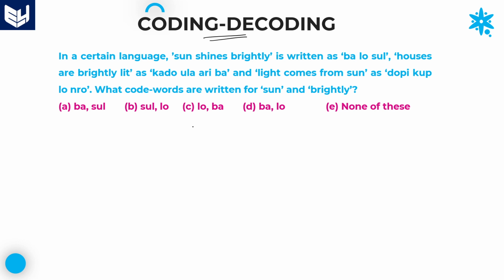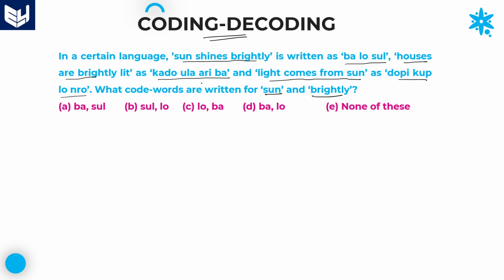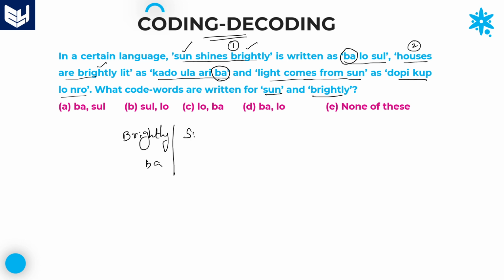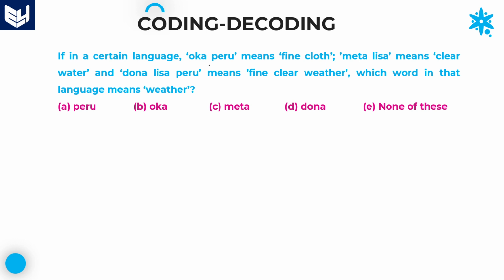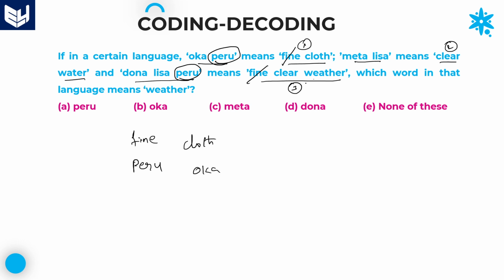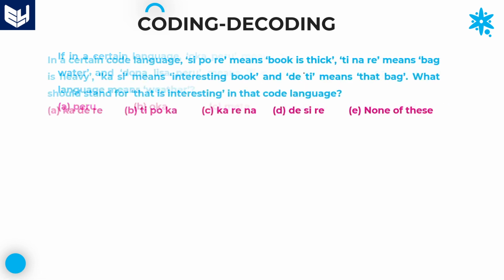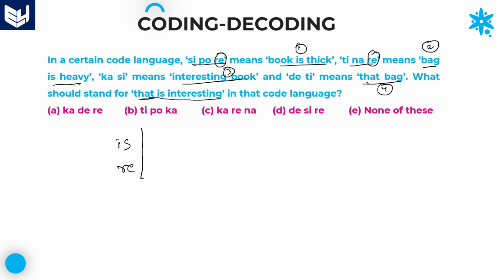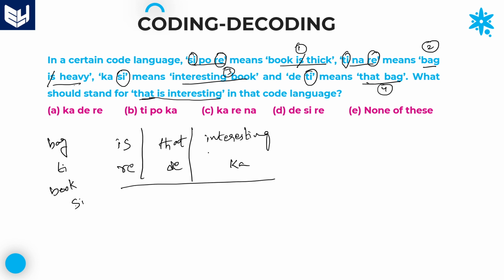Message Word coding | Coding & Decoding | Reasoning | Part- 17 | Bharath Kumar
Reasoning
Message Word Coding and Decoding with Examples